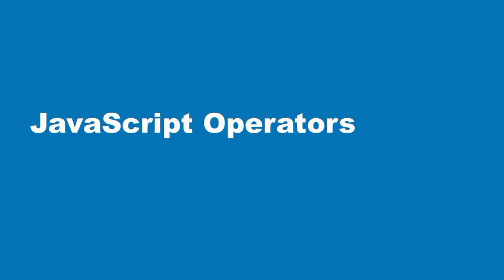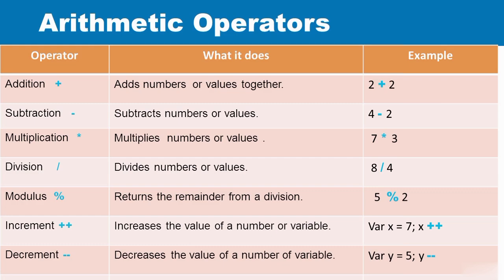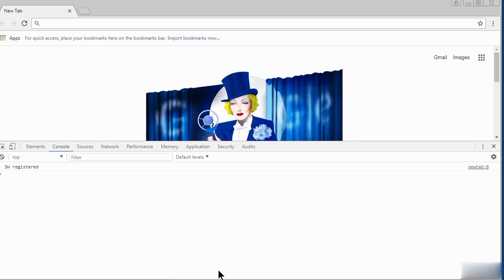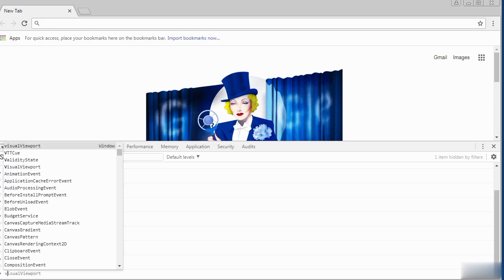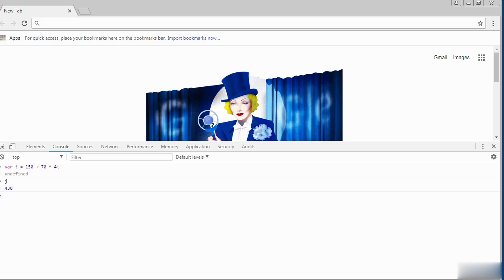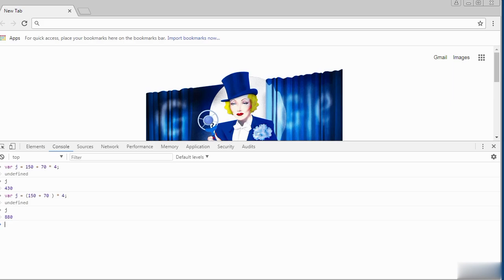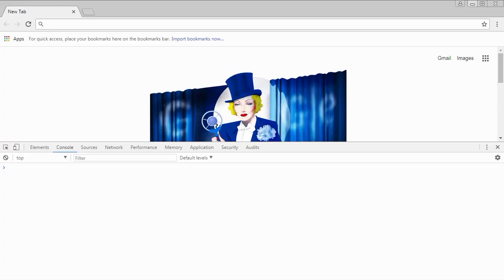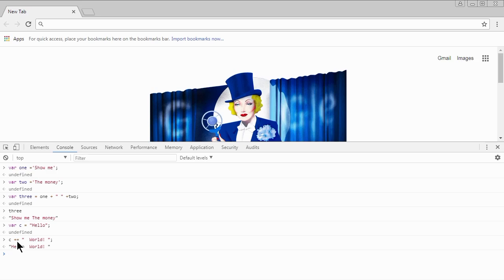JavaScript Operators Explained | Math, Precedence & String Concatenation | Lesson 40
Make your code work for you! In Lesson 40 of our Full Stack Web Development series, we are mastering JavaScript Operators—the tools used to perform calculations and manipulate data.

We start with the basic Arithmetic operators (Add, Subtract, Multiply, Divide) before diving into the Modulus operator for remainders and the Increment/Decrement tools used in loops. I also explain the "Order of Operations" (Operator Precedence) and how to use parentheses to control your logic. Finally, we look at String Concatenation—the professional way to join text together to create dynamic messages.

📌 Timestamps:
0:00:00 Introduction: What are JavaScript Operators?
0:01:23 Arithmetic Operators: +, -, *, and /
0:03:01 Modulus (%): How to find the remainder of a division
0:03:10 Increment (++) and Decrement (--) explained
0:04:14 Pro-Tip: How to open the Console on Windows & Mac
0:04:41 Testing Math: Real-time examples in the console
0:06:30 Using the Increment operator on variables
0:08:09 Operator Precedence: Why the order of operations matters
0:10:45 Overriding Precedence: The power of Parentheses ()
0:12:42 String Concatenation: Adding text strings together
0:14:40 Adding spaces between concatenated strings
0:15:37 The Addition Assignment operator (+=) for strings
0:16:55 Summary: Mastering data manipulation

Mastering these symbols is essential for building everything from simple calculators to complex web applications. Follow along and start coding!